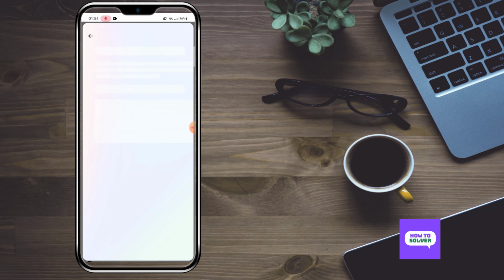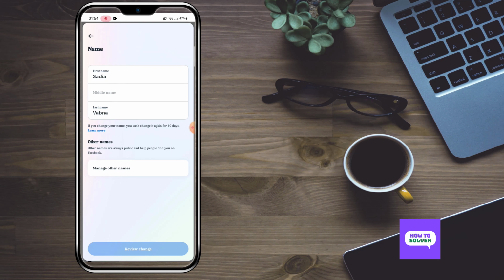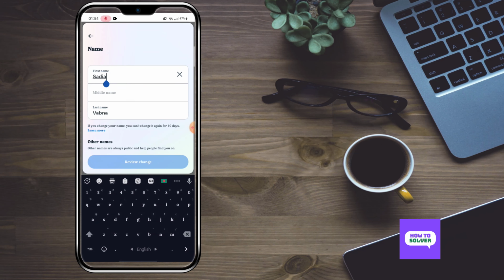How To One Name On Facebook Account 2025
Learn how to quickly and effortlessly change your Facebook profile name with this comprehensive step-by-step tutorial. Follow along and update your name hassle-free